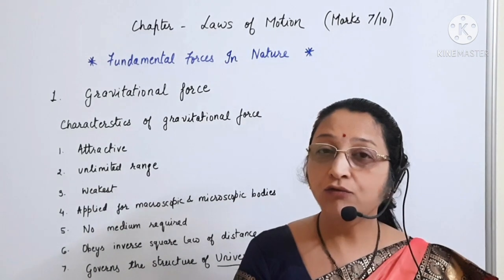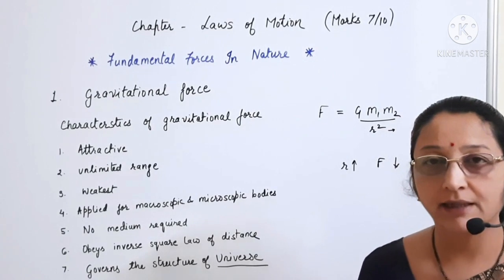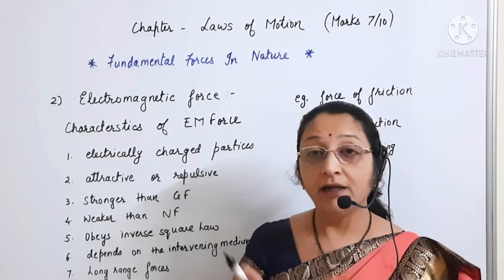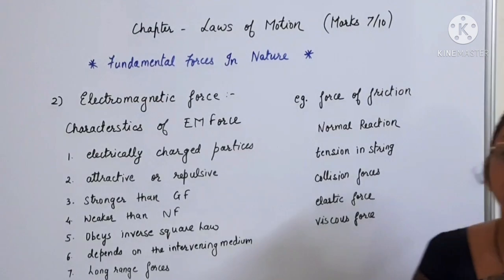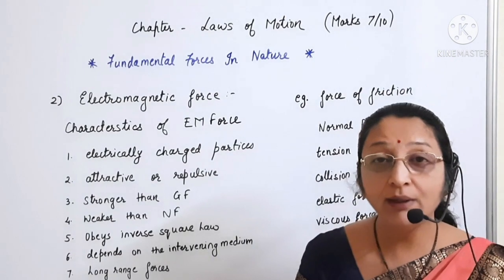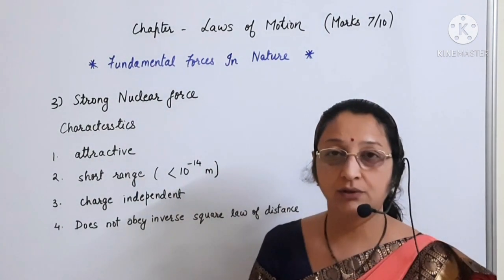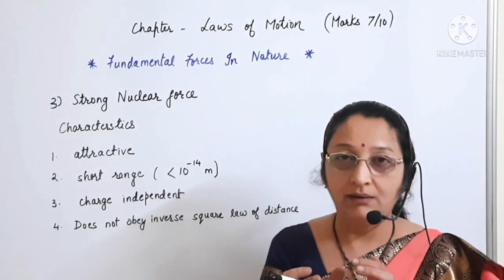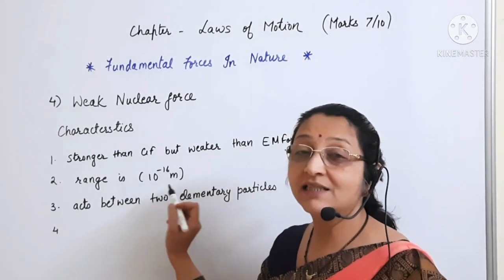L2. XISci Cha.Laws of motion sub topic.. fundamental forces in nature